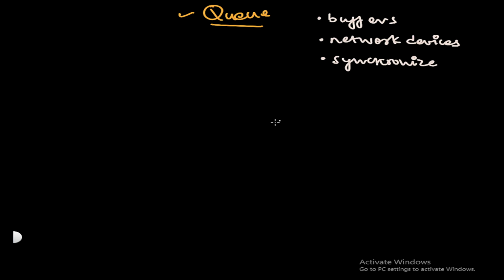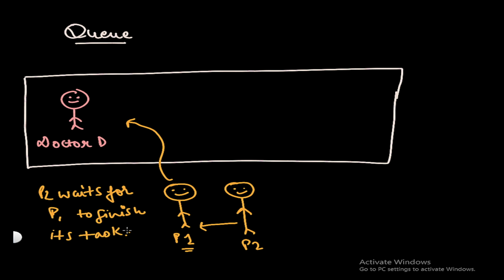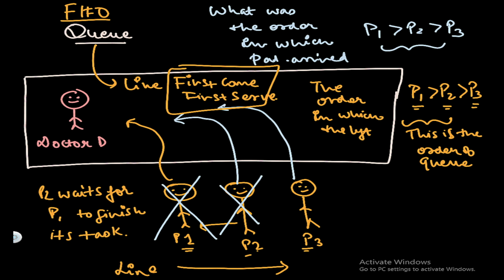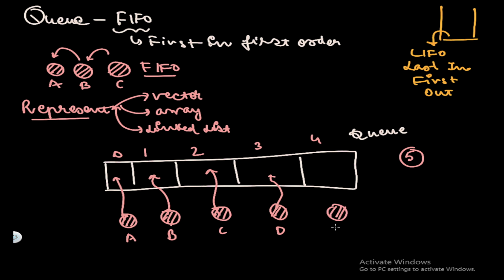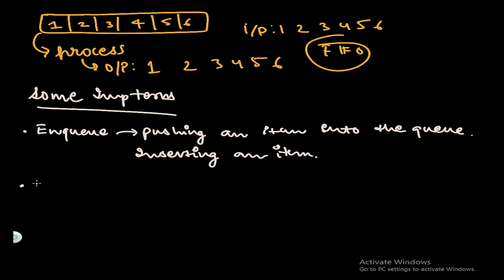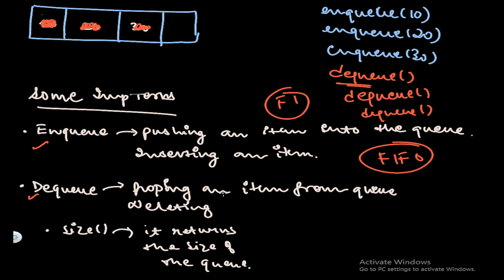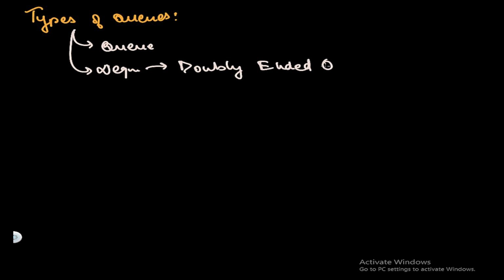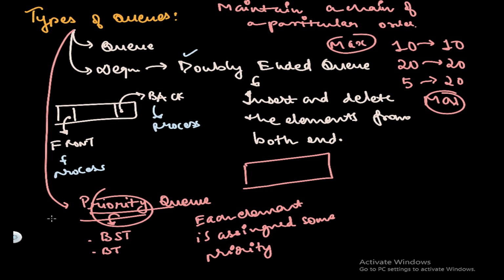Queues || For The Love Of DSA || Devang Chopra